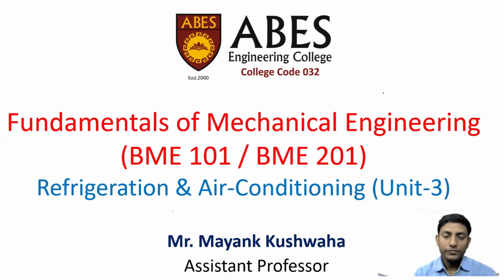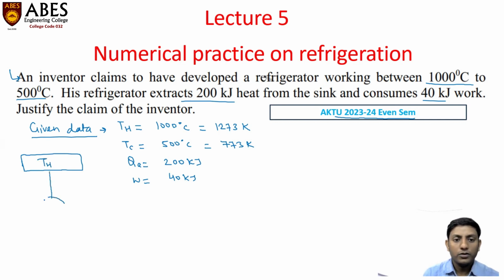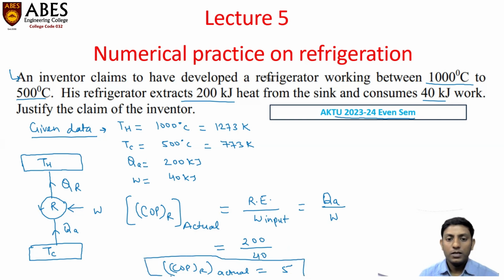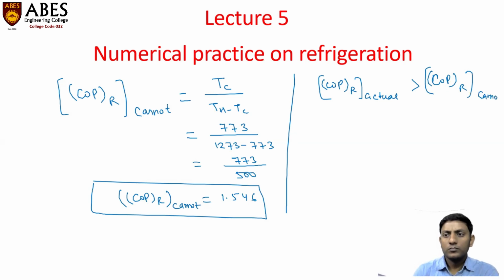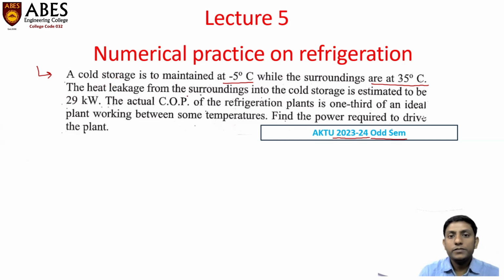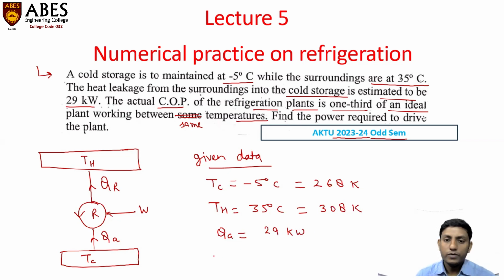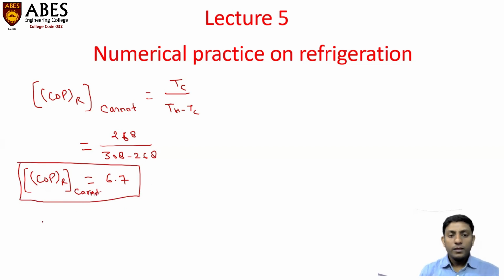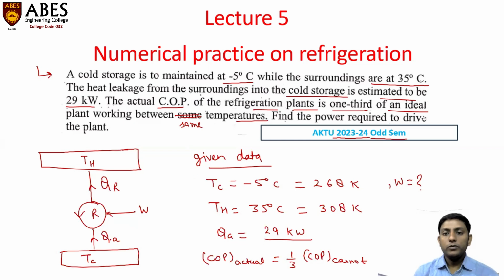Lecture 5 (Unit 3) || Numerical on Refrigeration System || FME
FME lays the groundwork for future subjects like:
Heat Transfer
Machine Design
Robotics

It helps you develop:
Problem-solving skills

Concepts from FME are commonly asked in:
GATE
SSC JE, RRB JE
Technical interviews